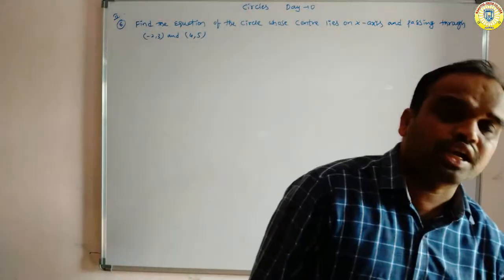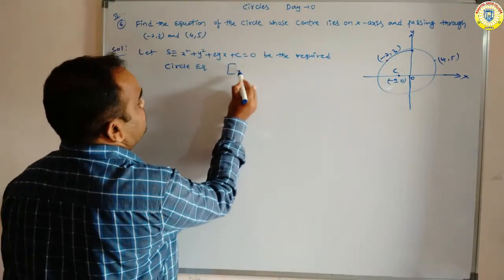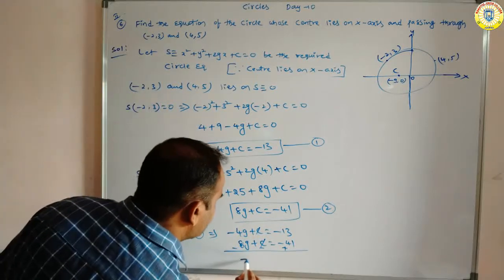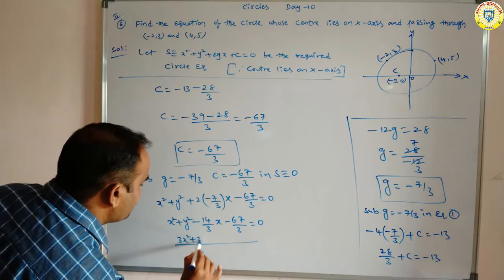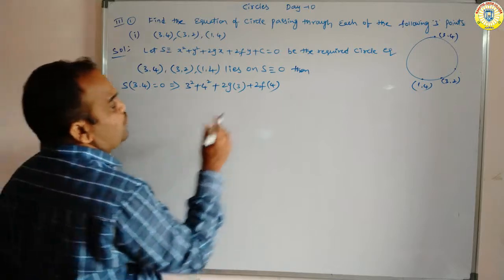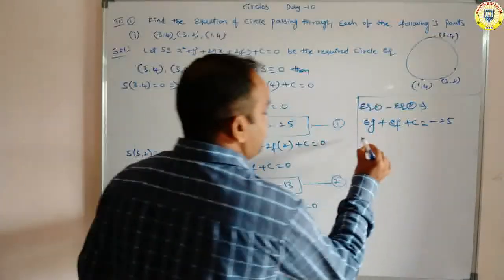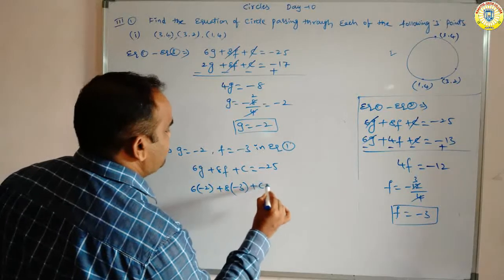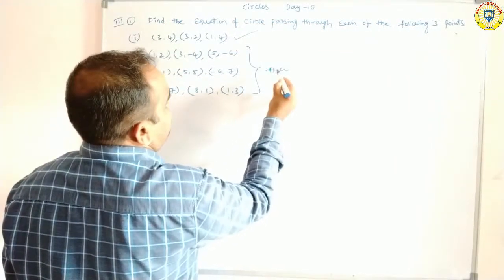SECOND YEAR MATHS - B (DAY-10)